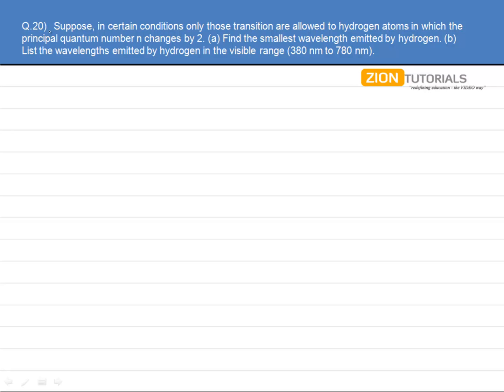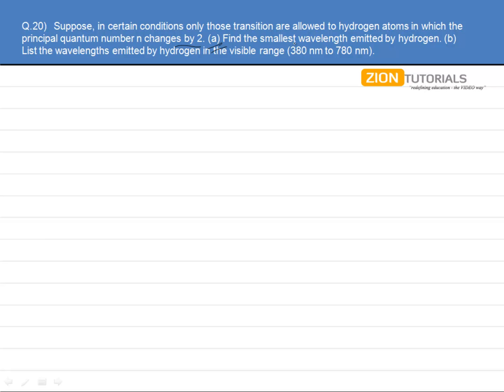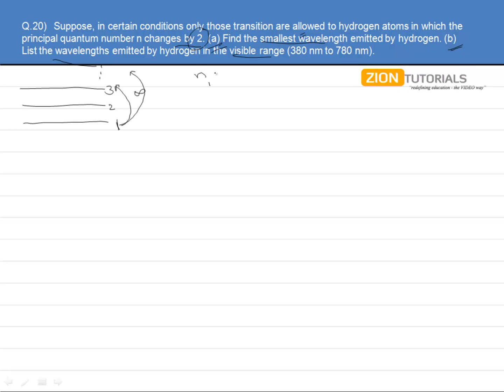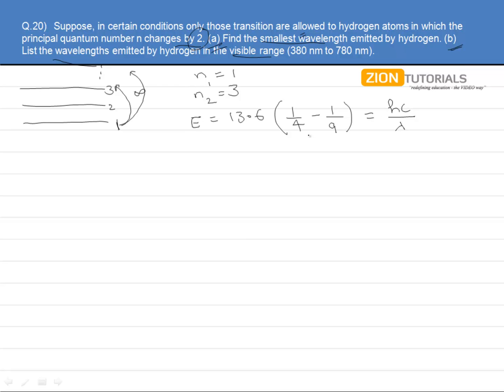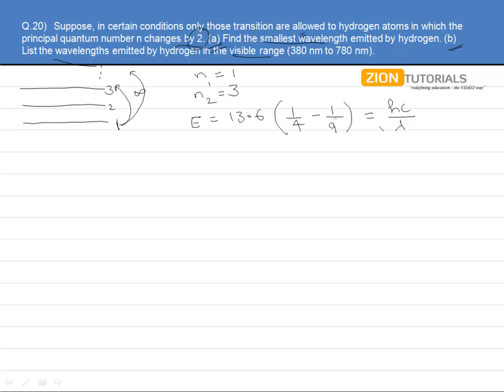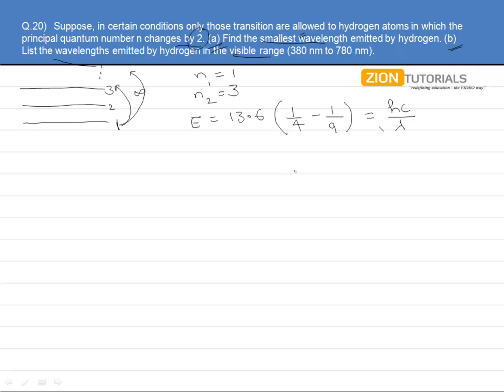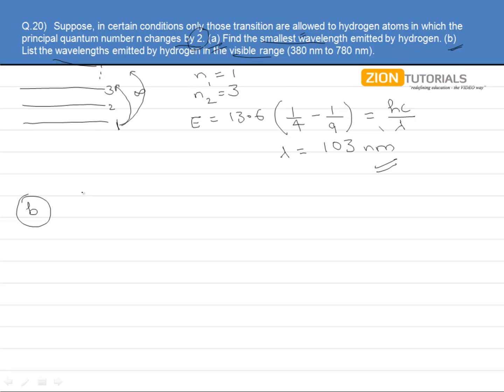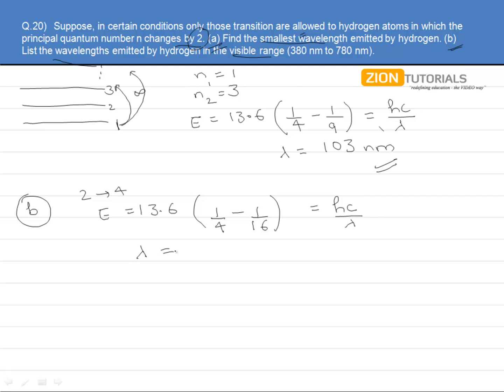bohr Q 20 - H.C. Verma Physics Video Solutions